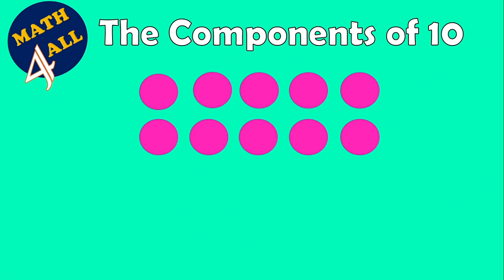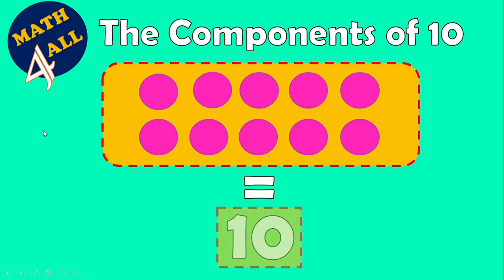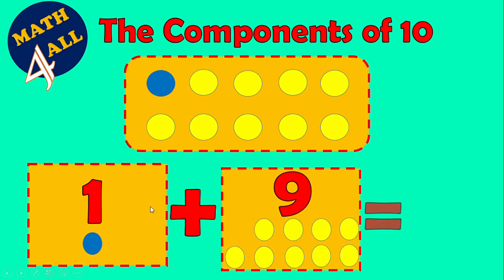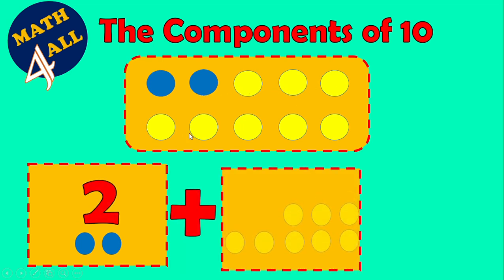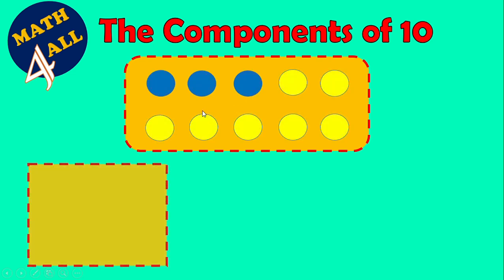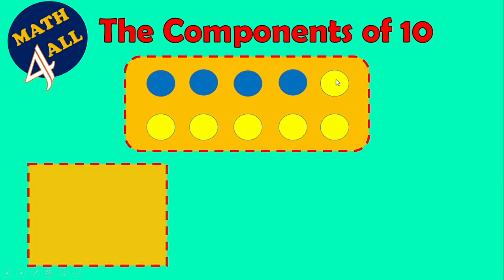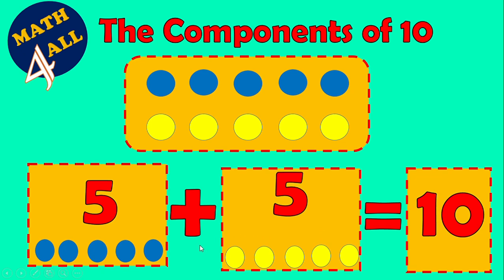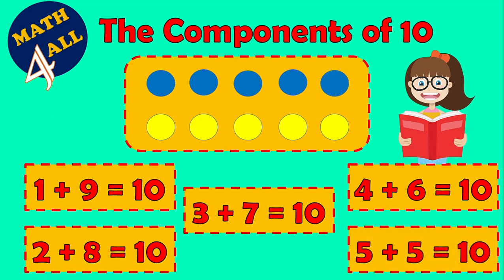How to make 10? "The Components of number 10"- Math 4 all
This video Made Specially For Grade 1 & 2.

It Will Help Students to Identify the Components of Number 10.

The Student Will Be Able To Recognize How to Make number 10.